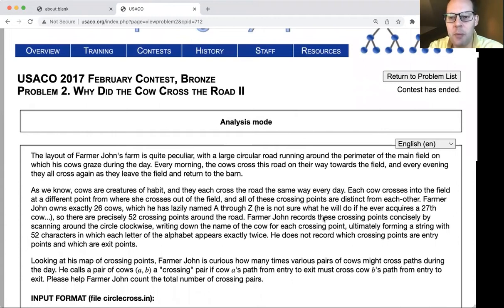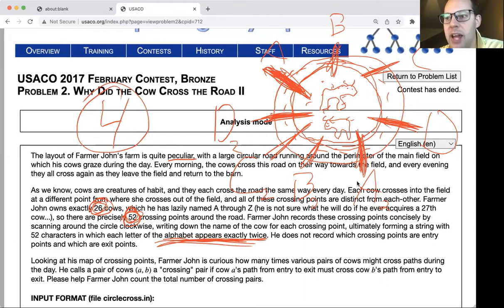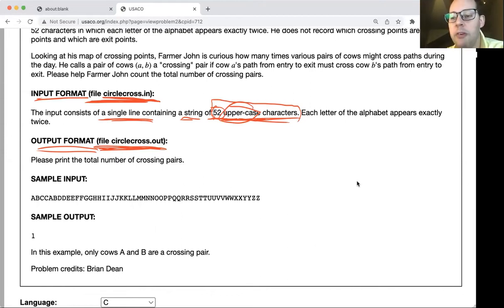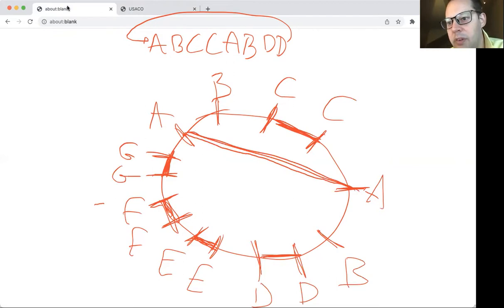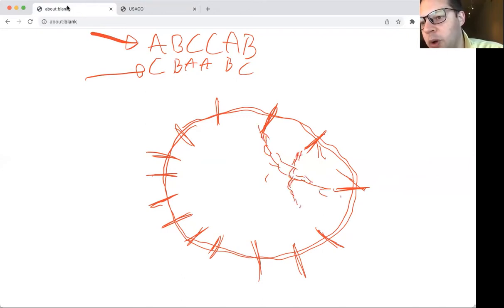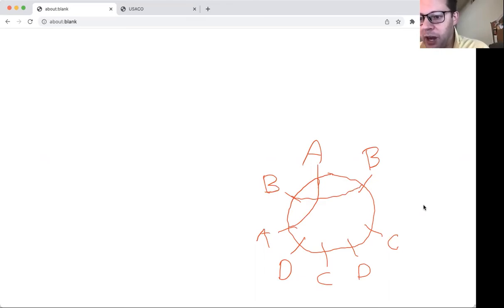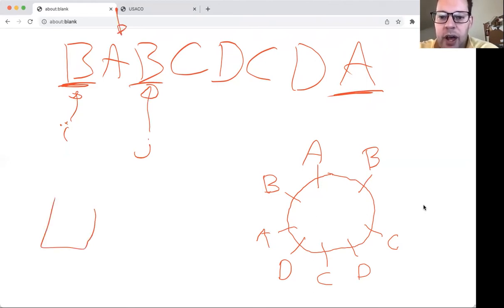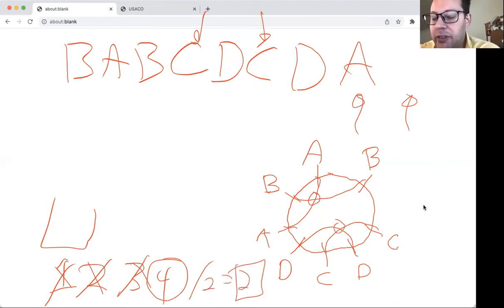USACO Bronze 2017 Feb #2 - Why Did the Cow Cross the Road 2, aka Circlecross